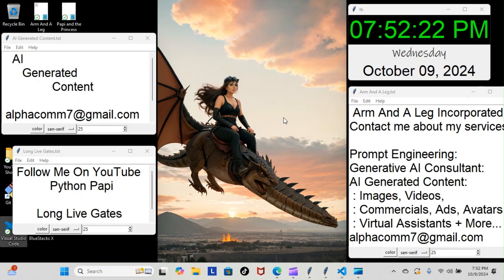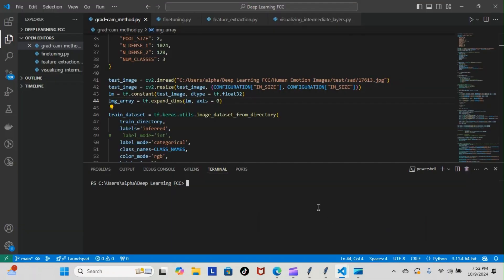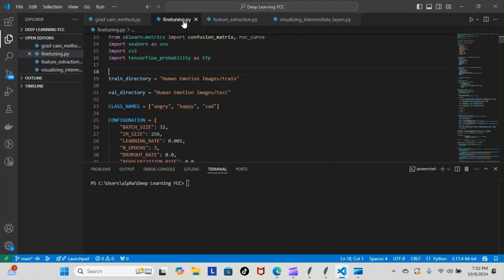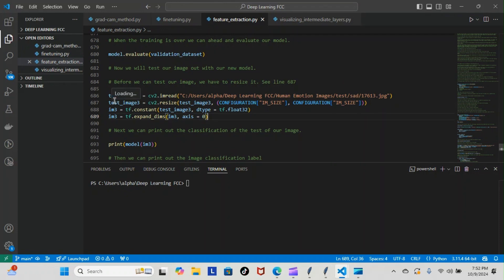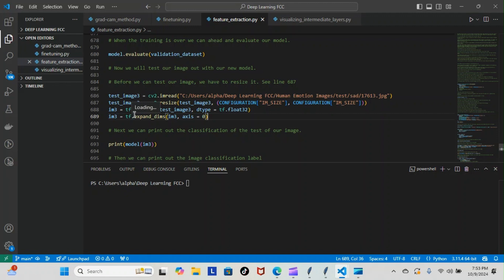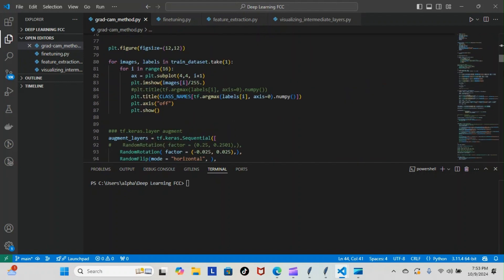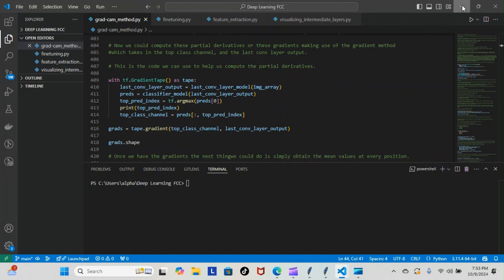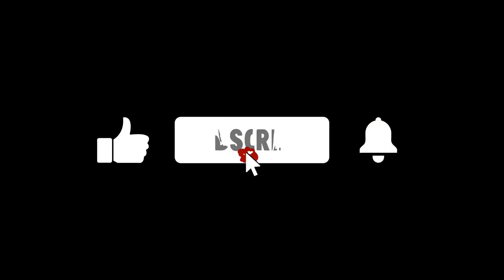Python Papi / Tensorflow Day 239 - Building Neural Networks - Part 220